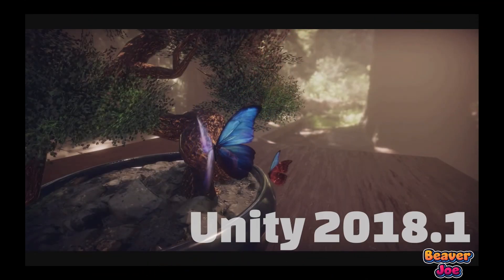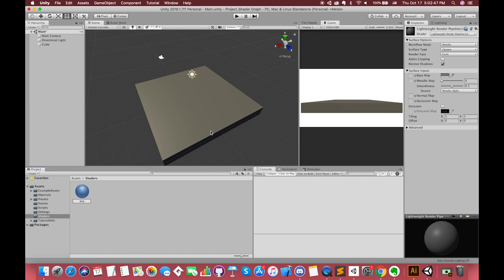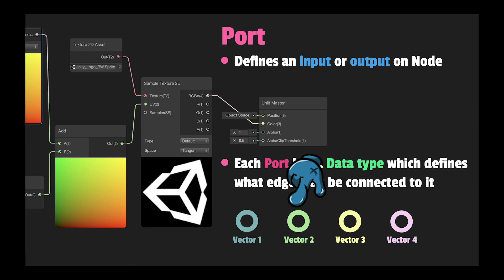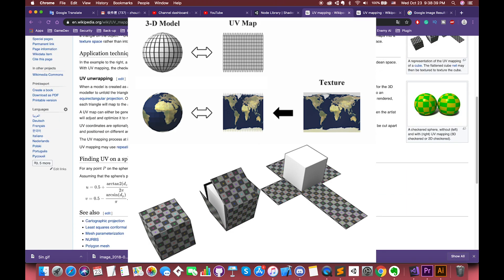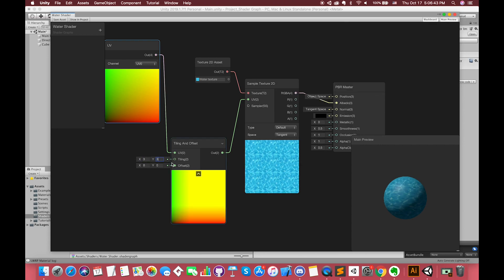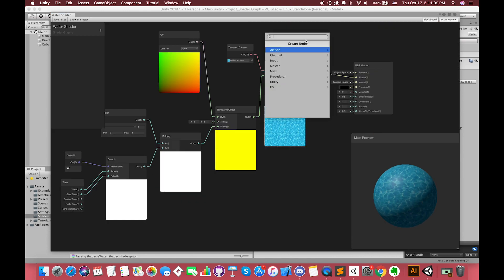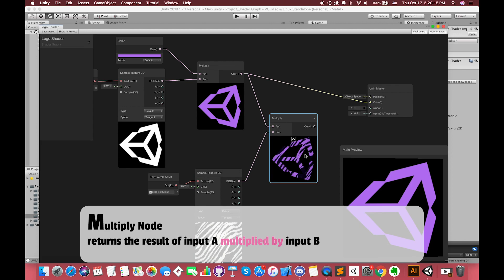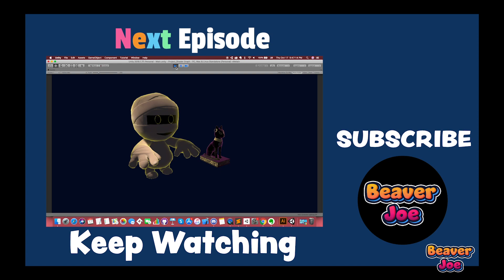Getting started with Shader Graph for BEGINNERS in Unity (Water Shader + holographic projection)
★ SHADER ! NOT SHADOW !
★★ SHADER ! NOT SHADOW !
★★★ SHADER ! NOT SHADOW !

In this video, We will learn how to start with the Shade Graph in Unity. After this episode, You will be familiar with several common Nodes in Shader Graph and achieve two basic effects.

※Keyword※
PBR vs Unlit, UV, Master Node, Tiling and Offset, Time, Slider, Multiply Nodes, etc

If you want to learn more Shader Effects, I highly recommend you to watch these links (Chinese / Japanese):

00:02 Introduction ※
01:02 Start project ※
03:20 PBR vs Unlit ※
04:03 Shader graph Window ※
04:35 Two Terms: Port & Edge ※
07:03 UV Nodes and It's COLOR ※
11:28 Water texture Shader Effect completed ※
12:55 Start Holograph projectile Effect ※
16:55 Completed Holograph projectile Effect ※
17:08 ※ Next Episode: Fresnel Effect ※

★★★ Hopes SMASH likes and subs button. I very much appreciate your subscription. Next Episode: Another Shader Effect: Fresnel[frāˈnel] Effect.